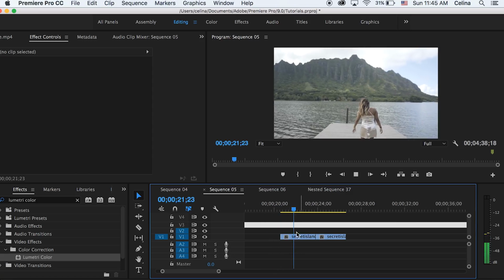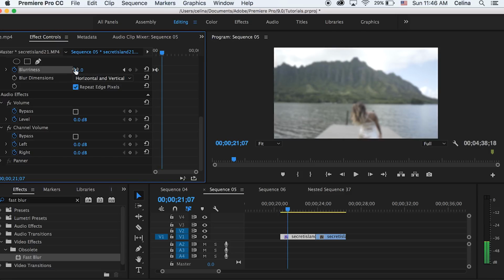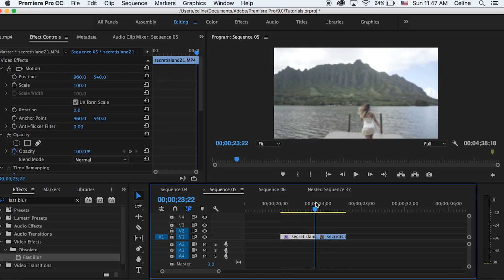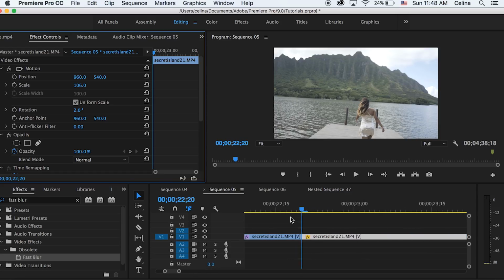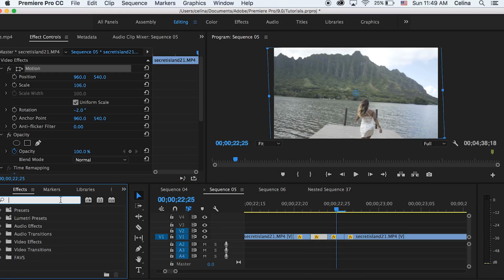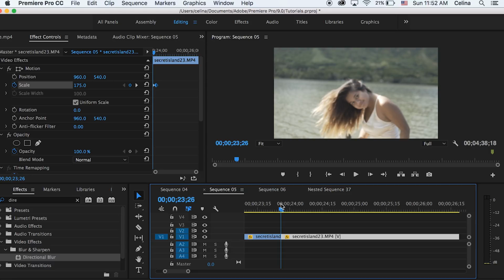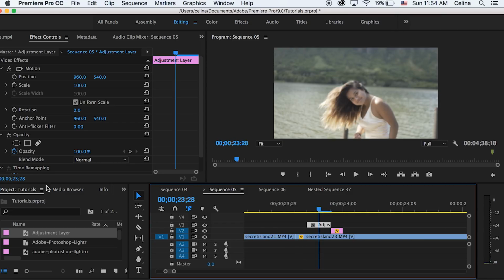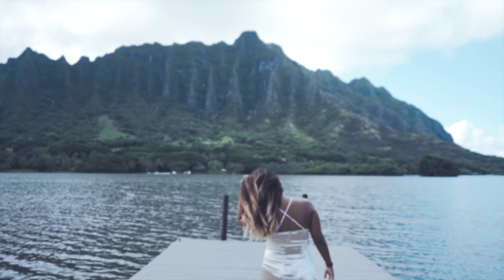3 LOGAN PAUL MUSIC VIDEO EFFECTS (Premiere Pro CC 2017)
Learn how to create a blur unblur effect, rotating twitch, and flash zoom out transition inspired by Logan Paul's diss tracks in Premiere Pro CC 2017.

My LUT Pack (i use these LUTs in almost every video I make)

FAQs:

16!

April 2016!